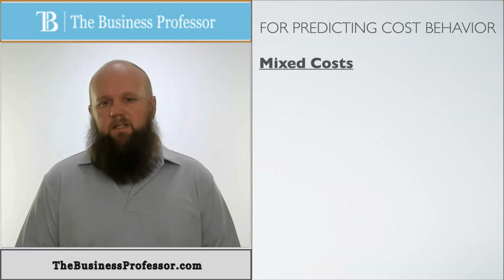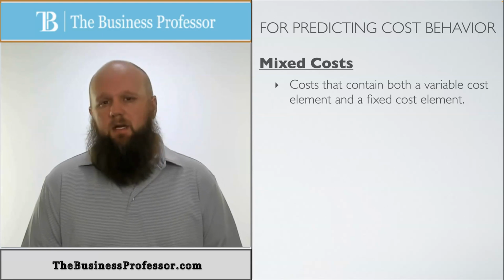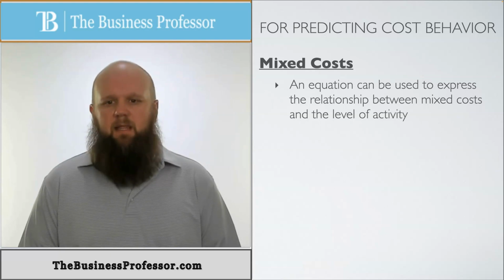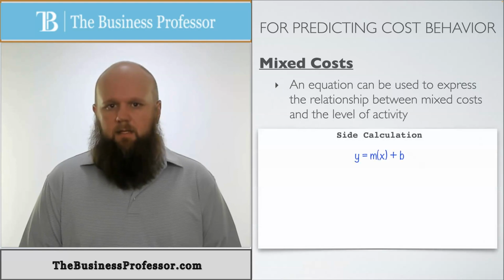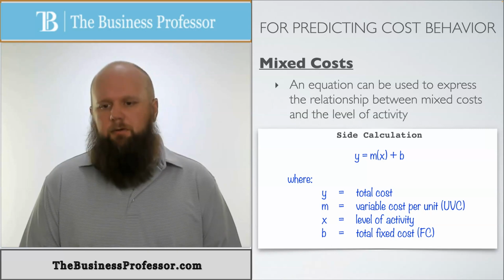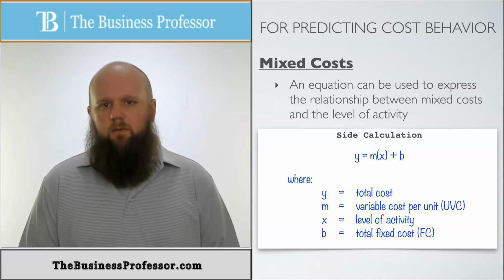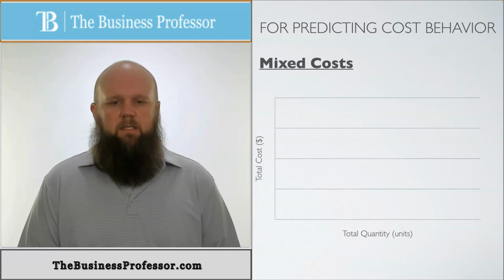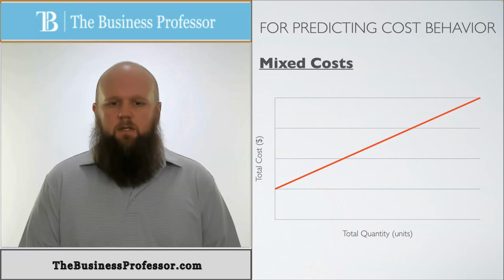Mixed Costs - Managerial Accounting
Professor AJ Kooti explains what are mixed costs?